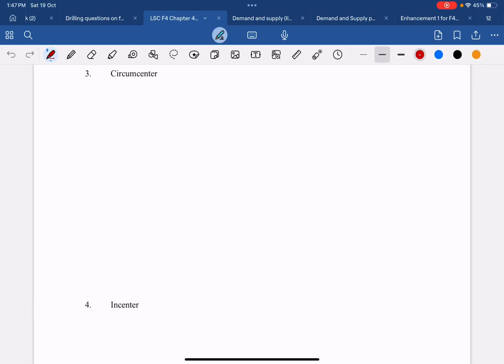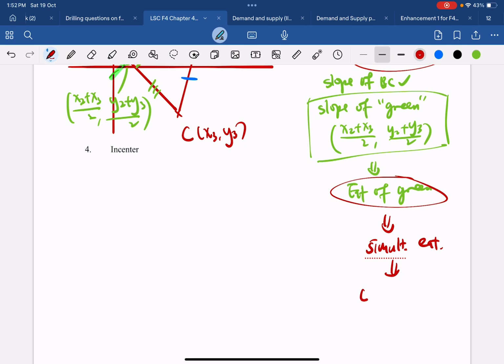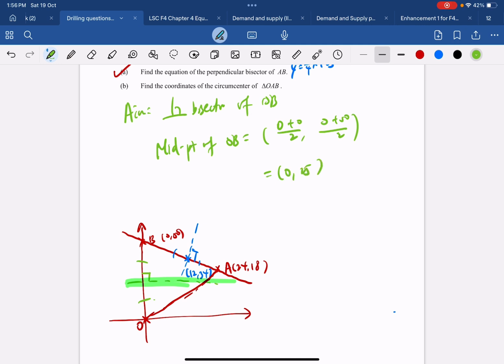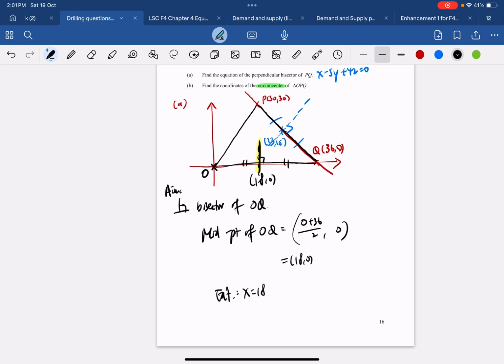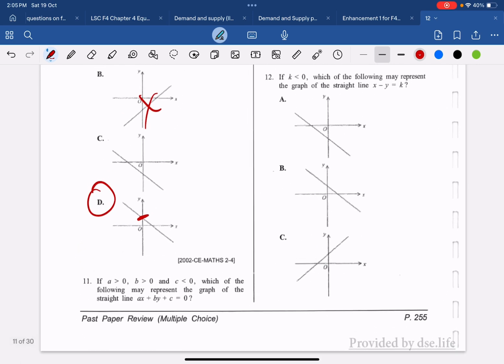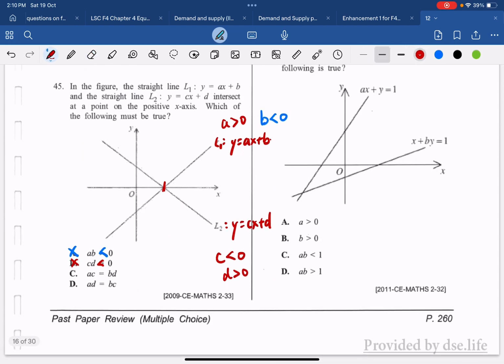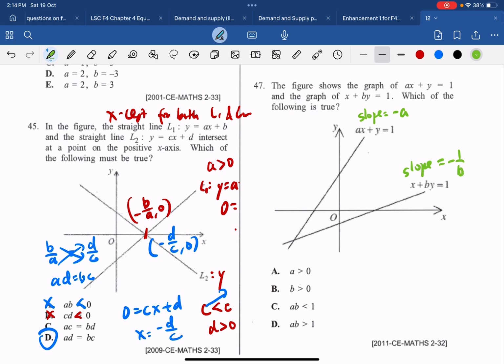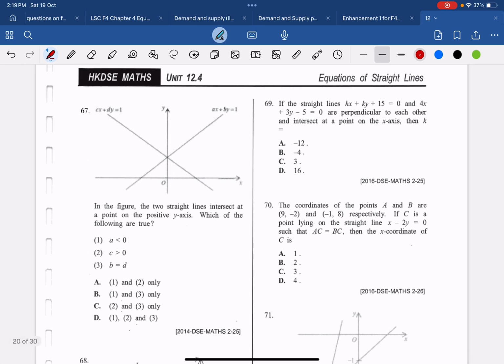Math lesson circumcentre and mc part 1